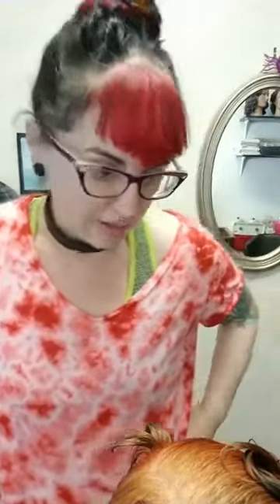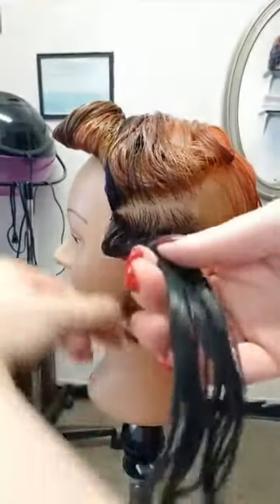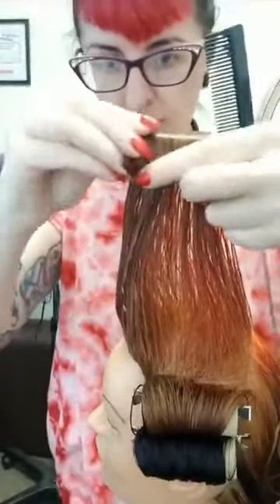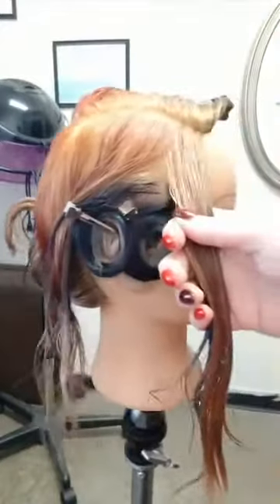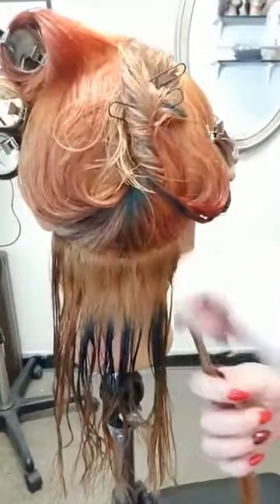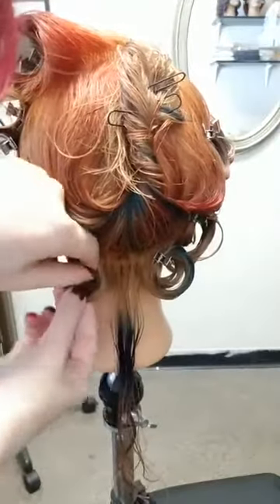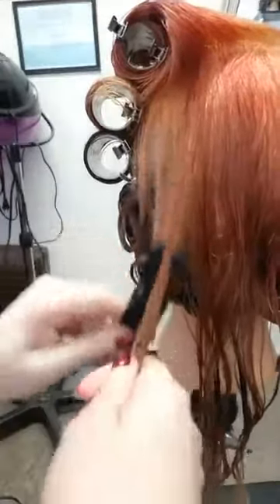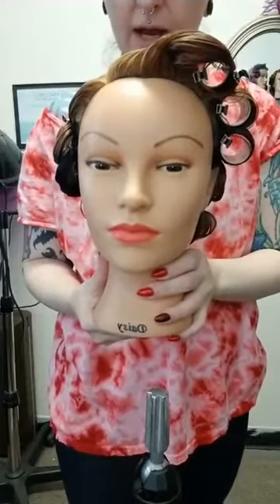Hollywood hair series: Jane Russell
This video shows the set of the Jane Russell style. This is a modification of the diagram I worked from. It will be combed out in the next video.